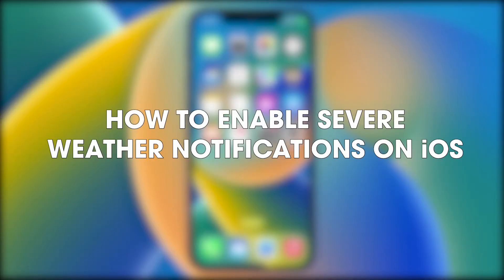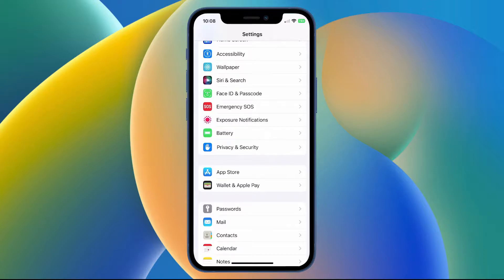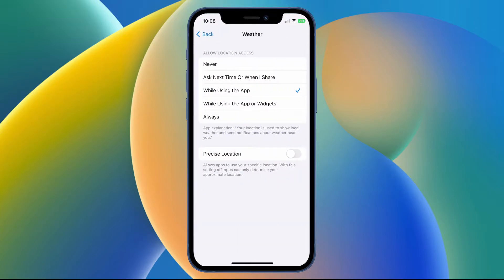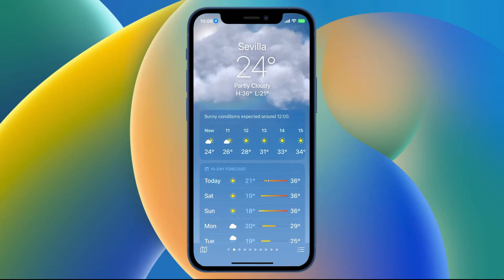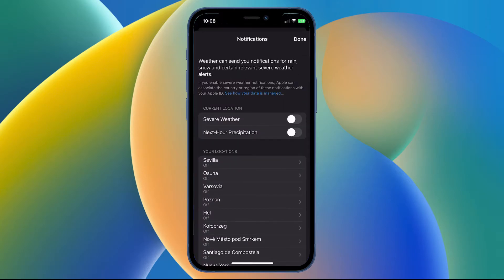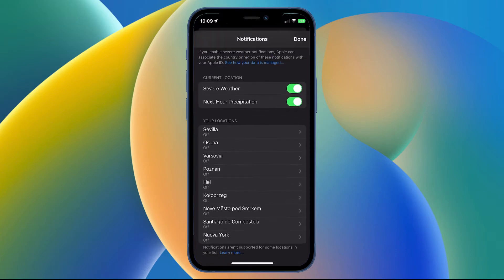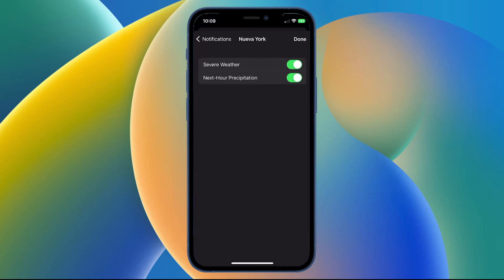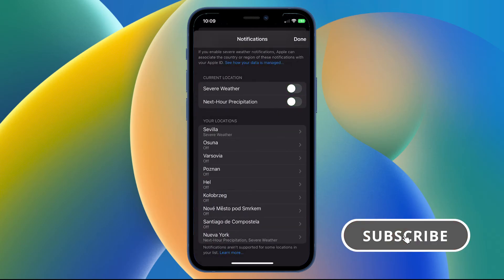iOS 16 | How to enable Severe Weather Notifications on iPhone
A quick guide showing you how to enable the new Severe Weather Notifications feature on iOS. A feature that will send you notifications if some severe weather is about to hit your local area or specific areas you have pre set.